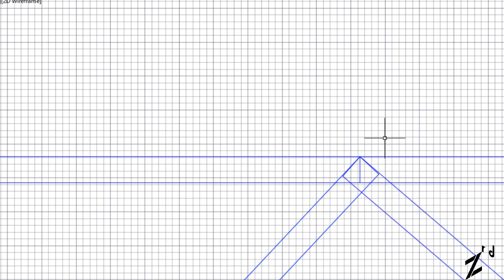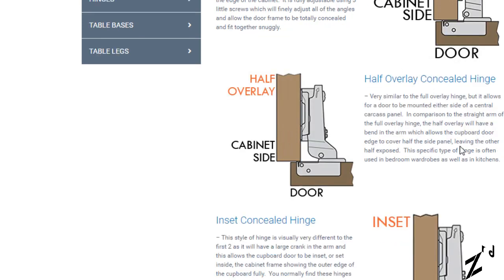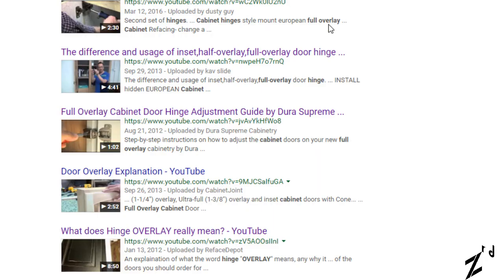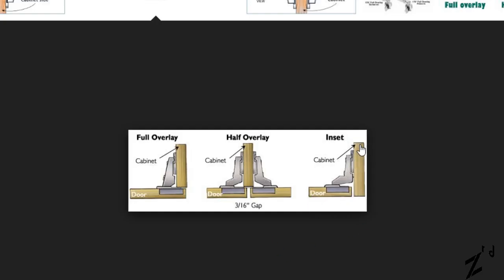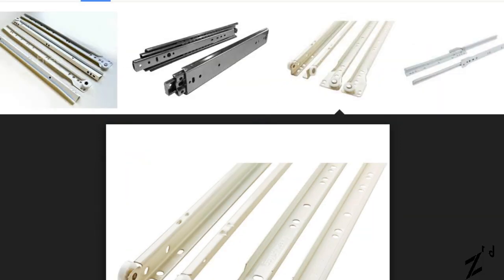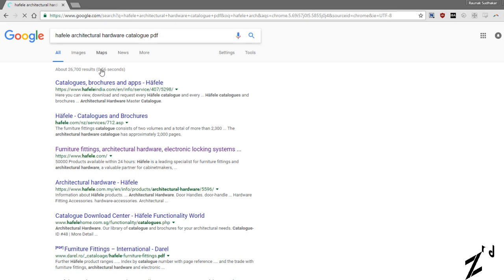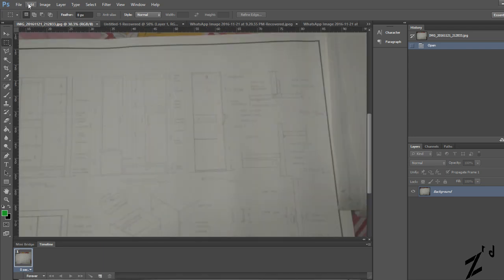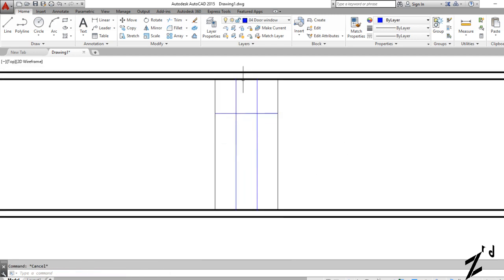BC 7th Sem.. Wardrobes.